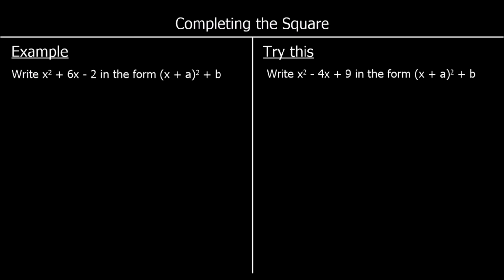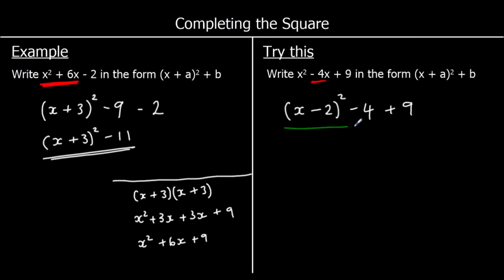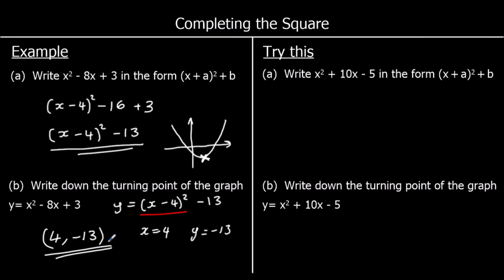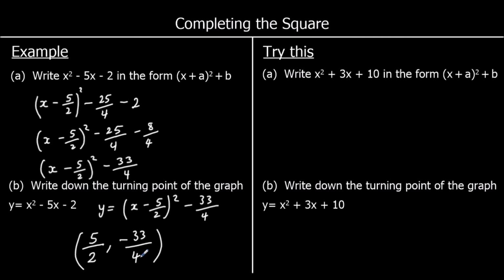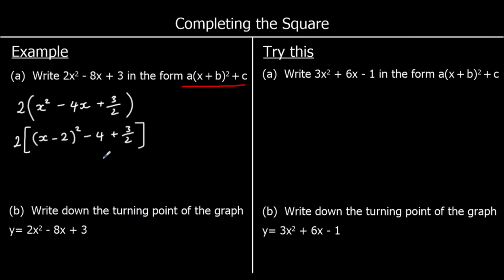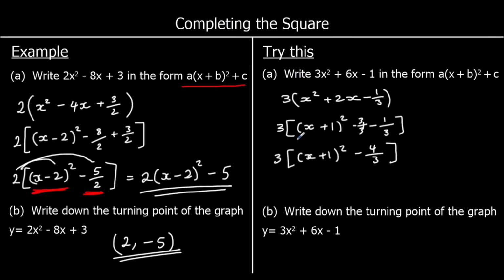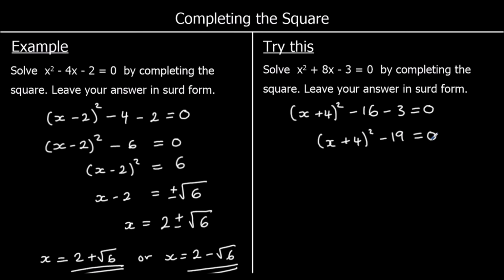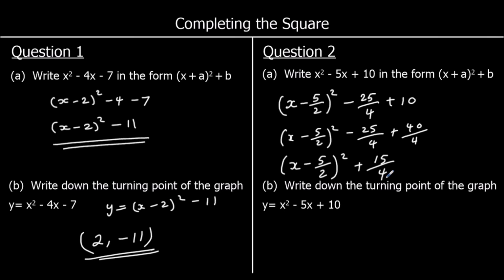Completing The Square